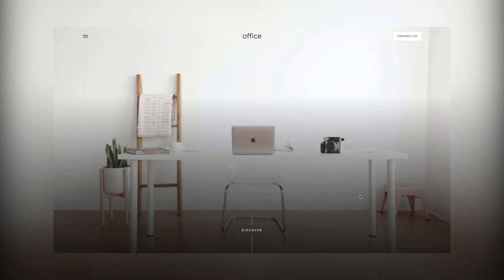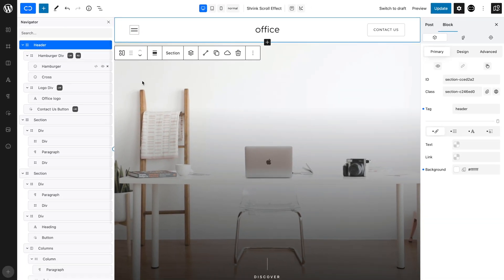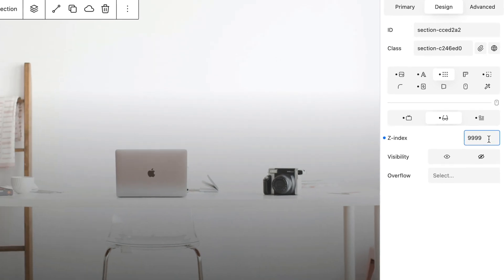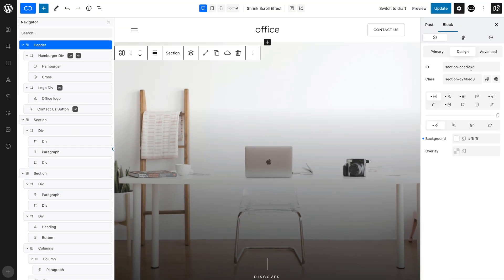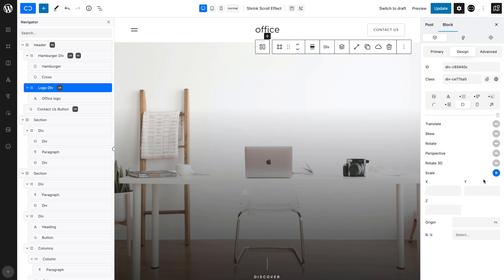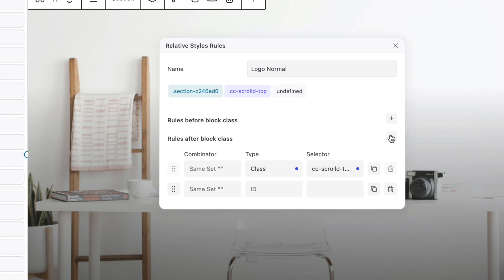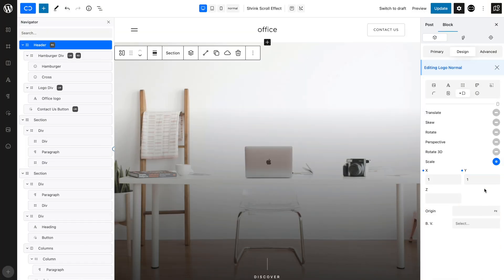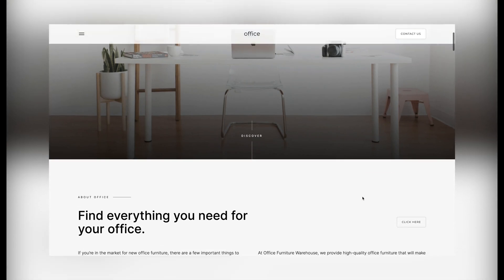Shrink Logo Effect & Dynamic Header Background on Scroll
In this tutorial, we'll show you how to create an engaging website header design by implementing a shrink logo effect and background colour change on scroll.

This effect will add a dynamic touch to your website and enhance the overall user experience.

We'll take you through the step-by-step process of implementing this effect using Cwicly.

Whether you're a web designer, developer, or just starting out, this tutorial will help you take your website design to the next level. So let's dive in and create a modern and sleek website header!